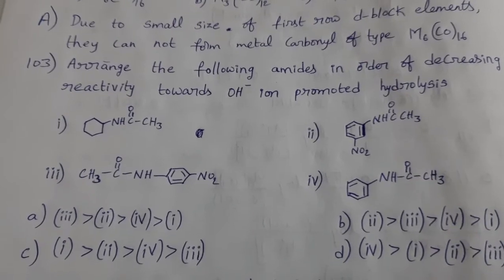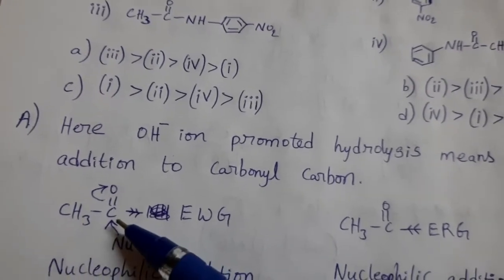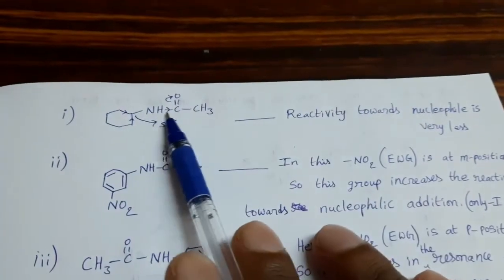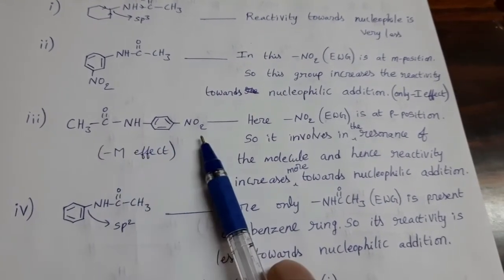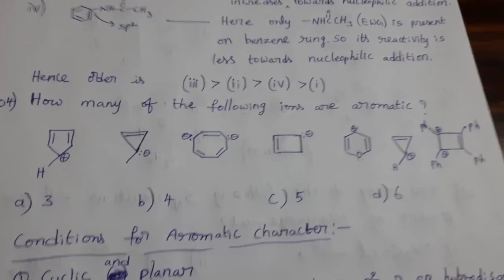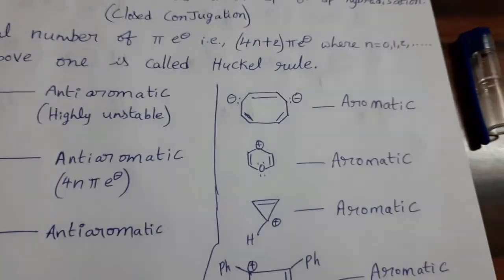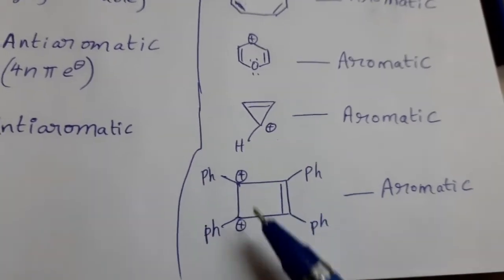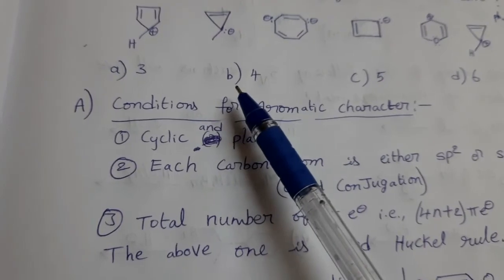Forensic Laboratory questions part - 20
In this class questions related to
1)Reactivity order for amides

2)Aromatic nature